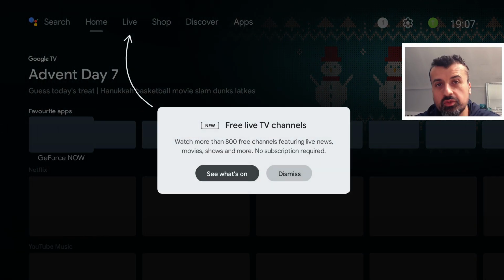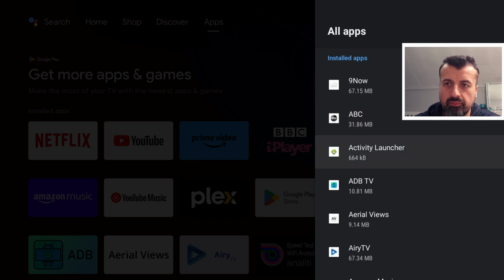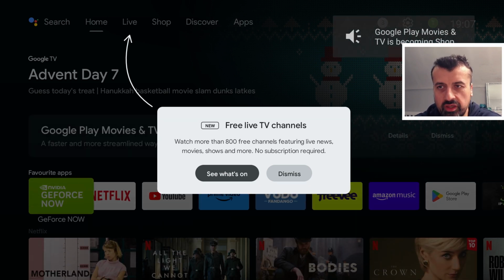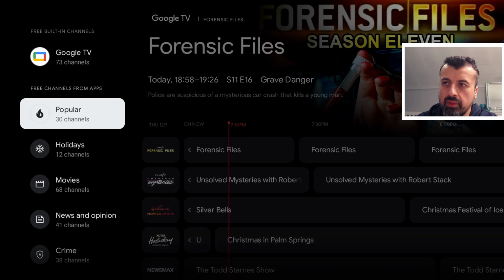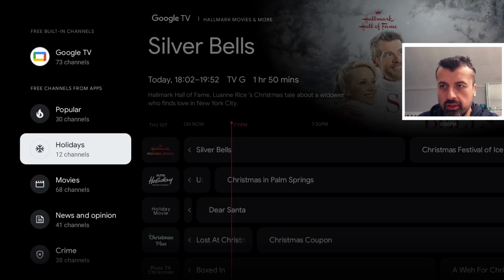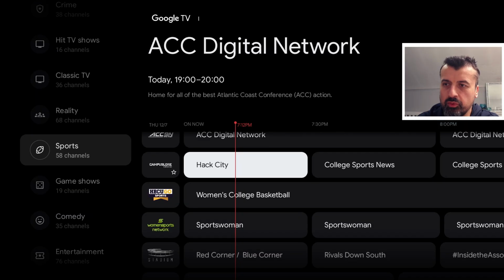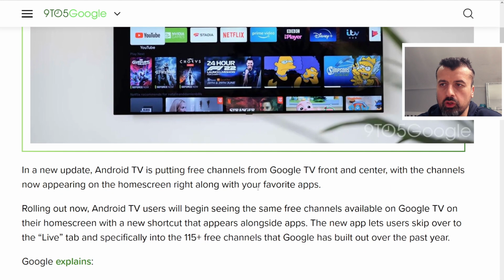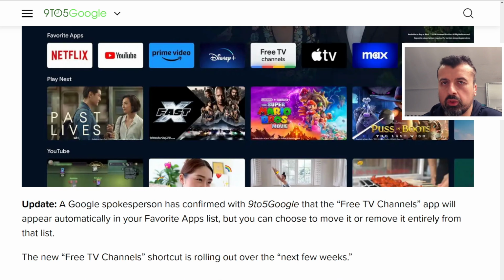🔴NEW ANDROID TV UPDATE 800+ CHANNELS ADDED !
New android tv update is rolling out giving access to lots of free channels on the home screen. Lets dive in and see what is included in the android tv up
Fastest Streaming VPN